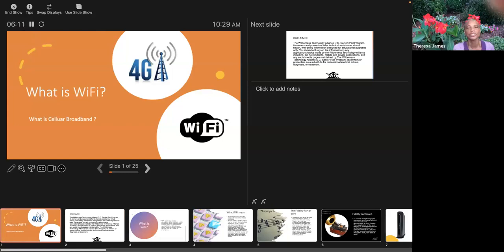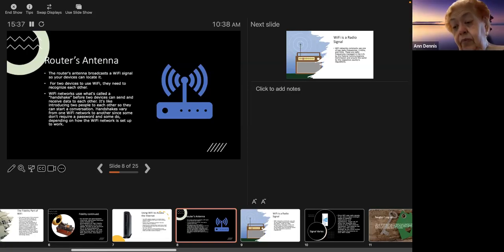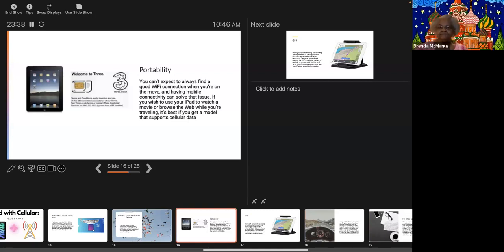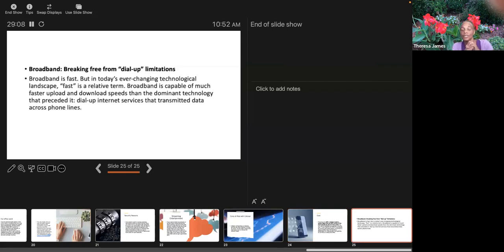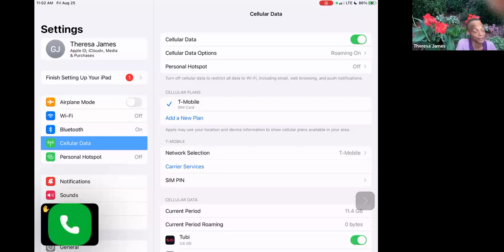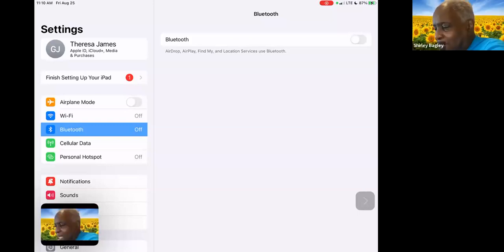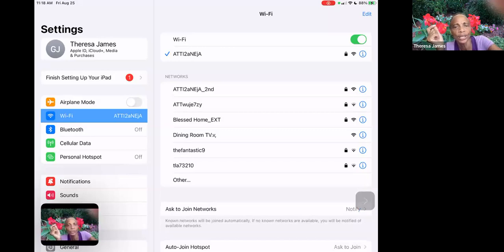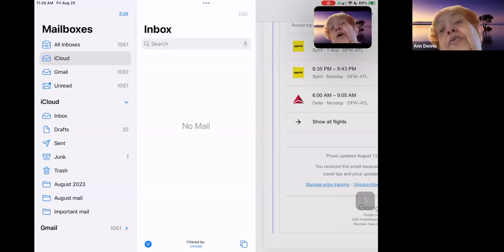Advanced Tech Training - What is Wi-Fi vs Cellular Data - (8/25/23)